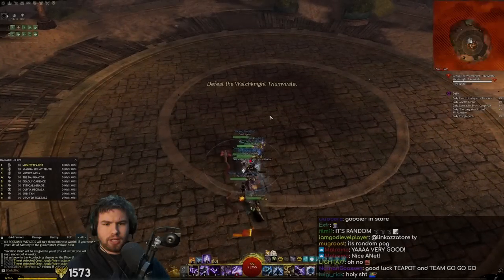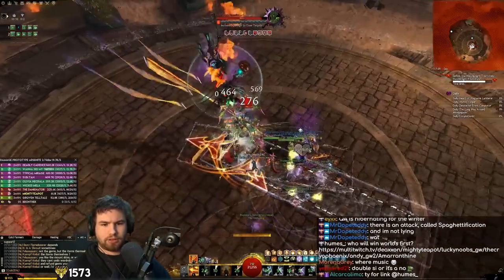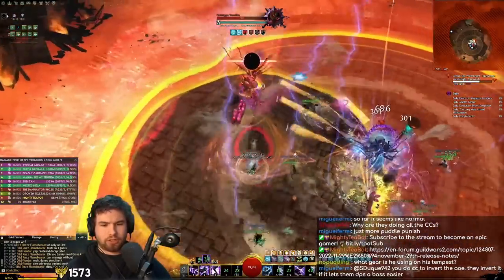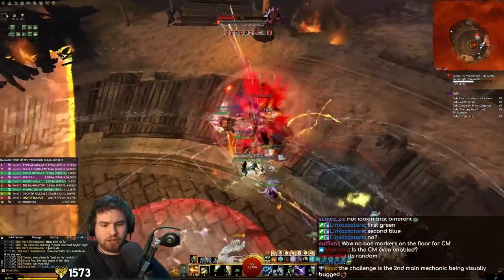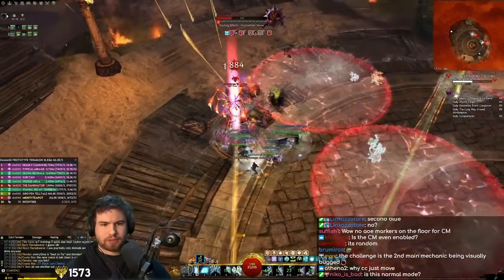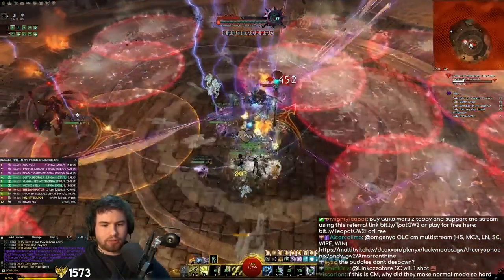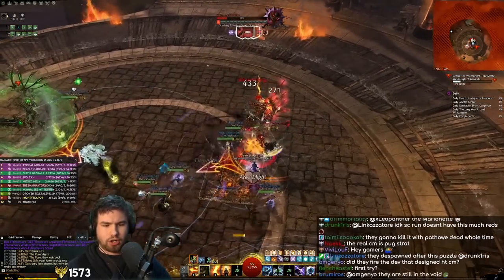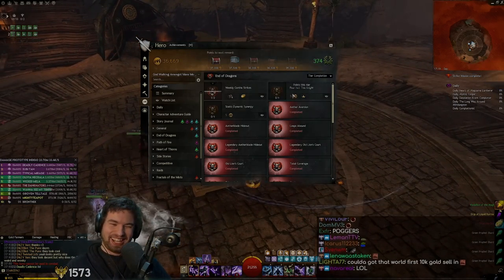Watchwork Triumverate CHALLENGE MODE Is Here - How Tough Is it? Old Lion's Court CM Kill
The Challenge Mode for Guild Wars 2's newest Strike Mission has arrived! Will it be as monstrously difficult as Harvest Temple, or something more relaxed more along the lines of Xunlai Jade Junkyard? Watch and see!